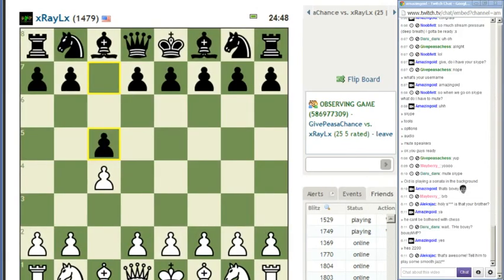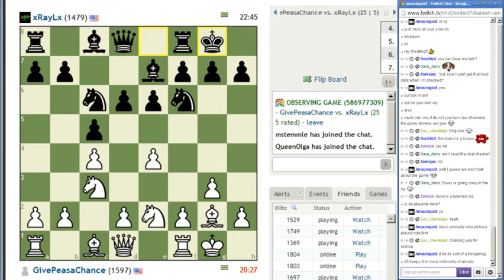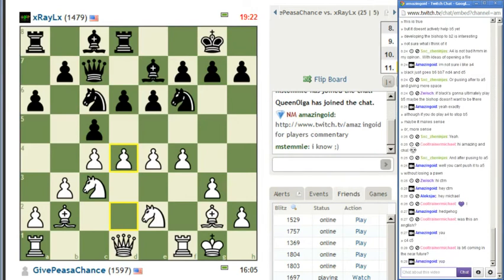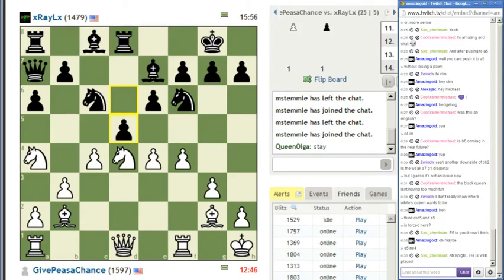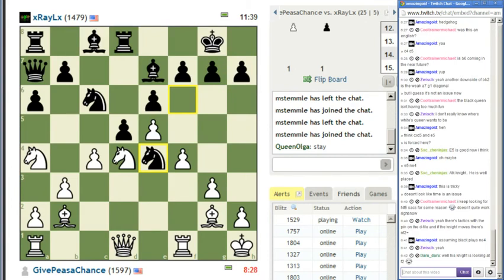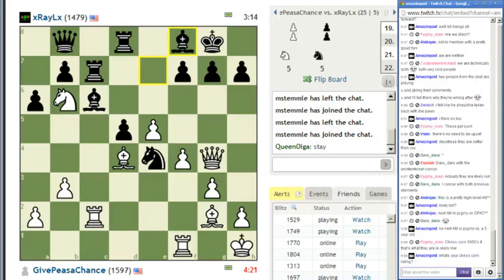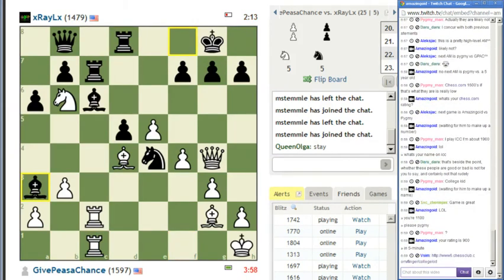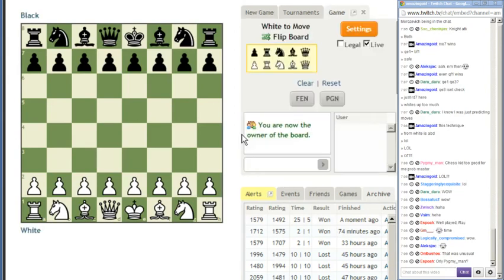Amateur's Mind with givepeasachess and xraylx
Two amateurs play a 25 5 game while commentating on their moves on their time, with analysis by a master afterwards.